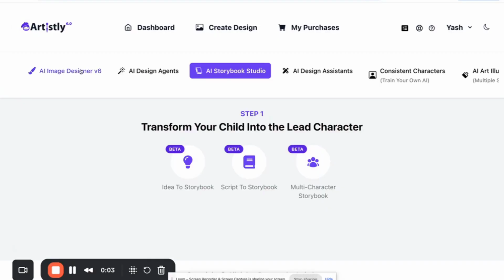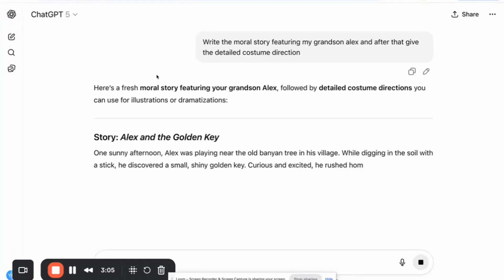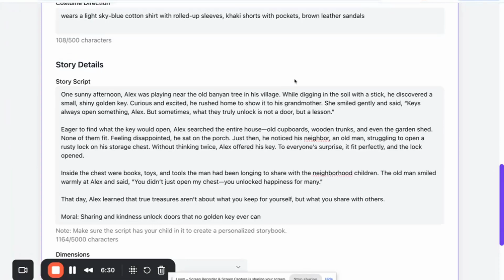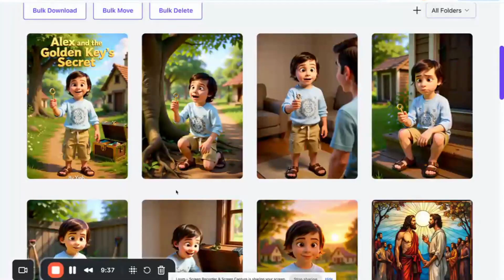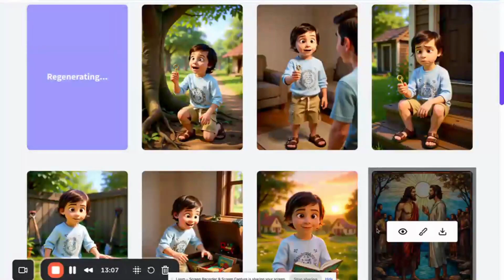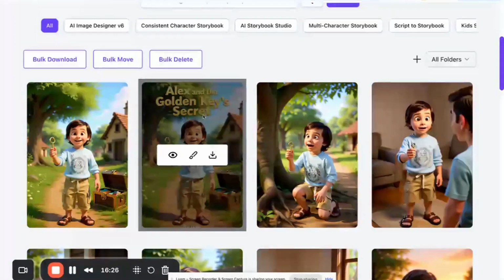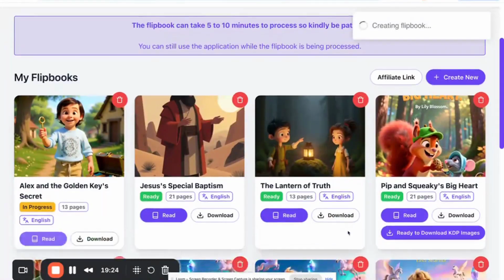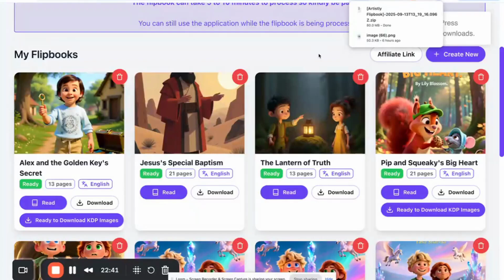Artistly 6 0 tutorial Turn Your Child Into the Hero of Their Own Storybook artistly6 0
artistly ai
artistly.ai review
artistly ai review
5
artistly.ai 5
artistly
artistly ai tutorial 5
artistly review
artistly 5.0
videoexpress ai
artisly
artistly review
artistly 5.0
videoexpress
artisly